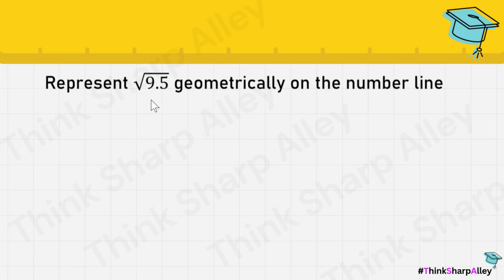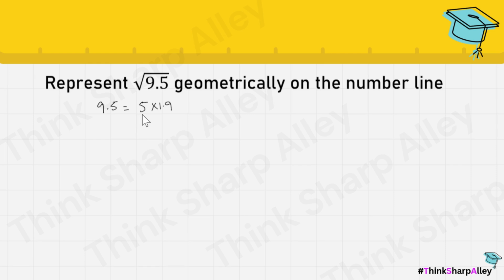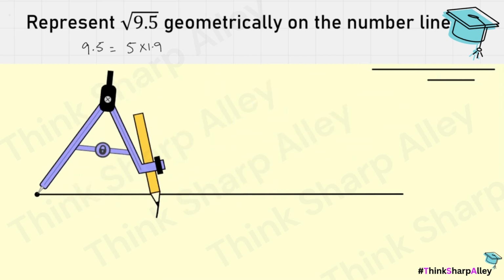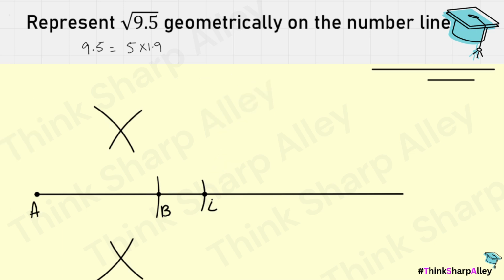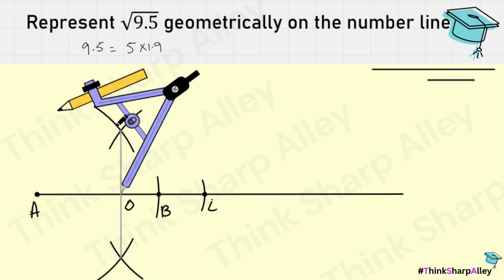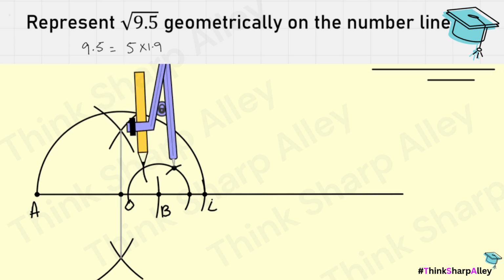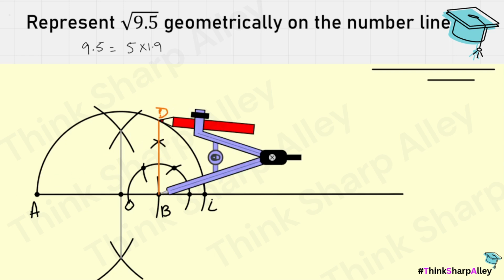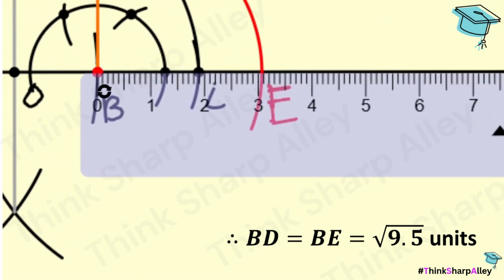How to Represent √9.5 on the Number Line Geometrically | Class 9 Maths Construction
In this video, learn how to represent the square root of 9.5 geometrically on a number line using simple compass and ruler construction. This method is part of Class 9 Maths (Chapter: Number Systems) and is commonly asked in exams.

📍 What’s inside:
✔ Step-by-step geometric construction of √9.5
✔ Easy explanation with visuals
✔ Perfect for CBSE Class 9 students
✔ Based on NCERT concepts